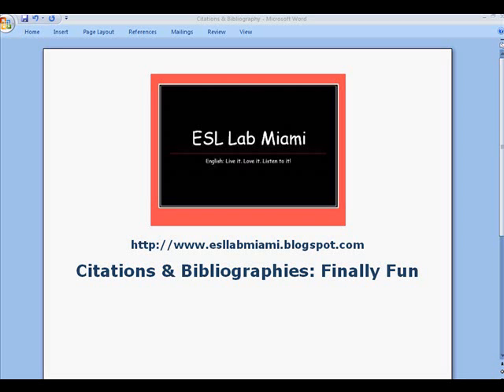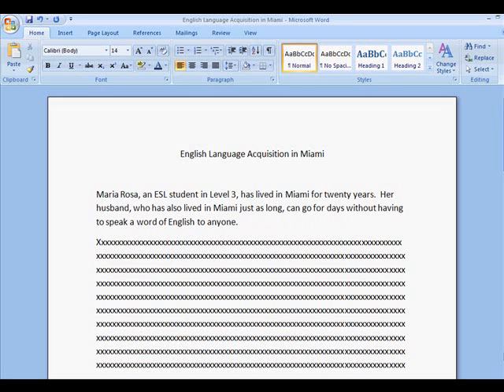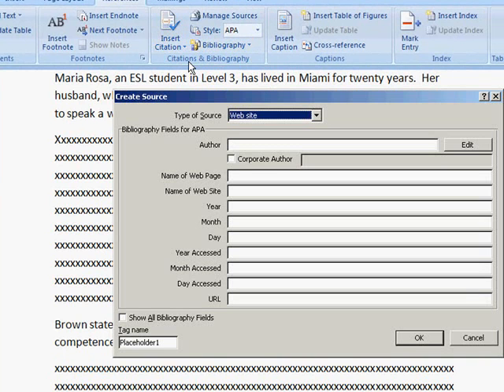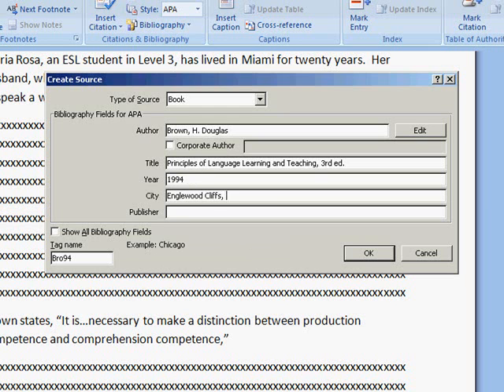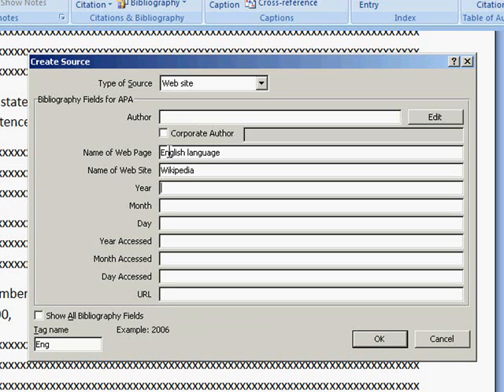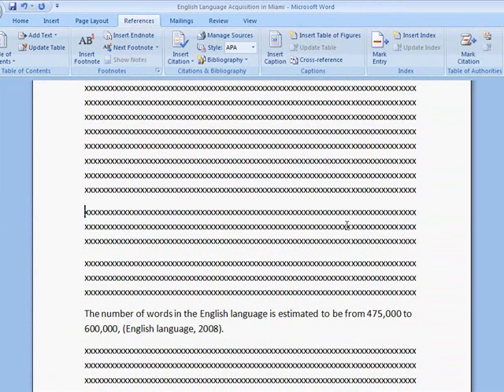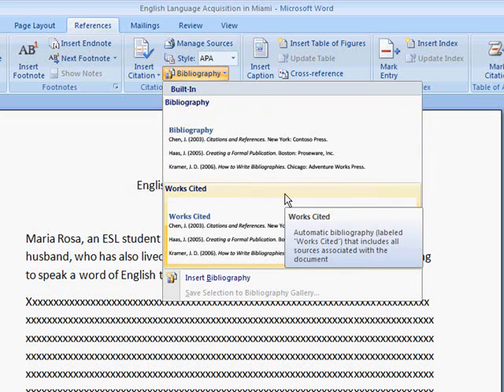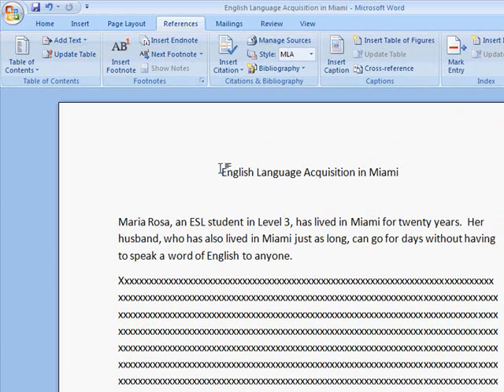Citations and Bibliographies - Finally Fun.wmv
Include citations in your Word document and create a Bibliography in Word 2007 or Word 2010.